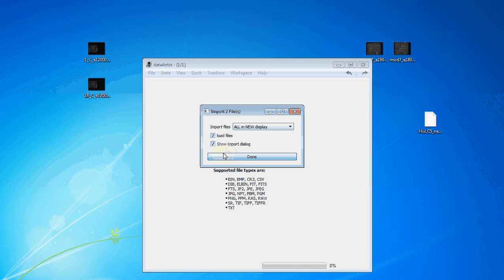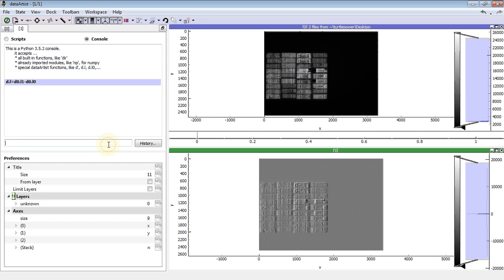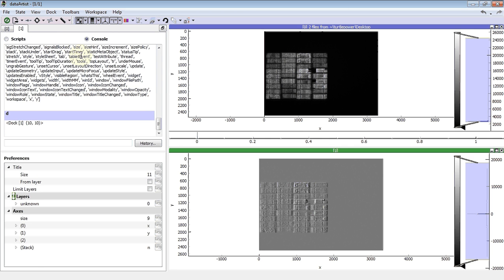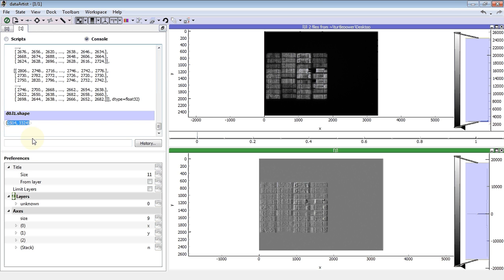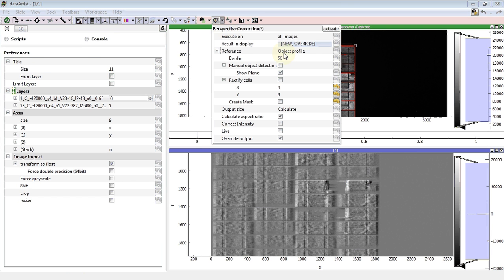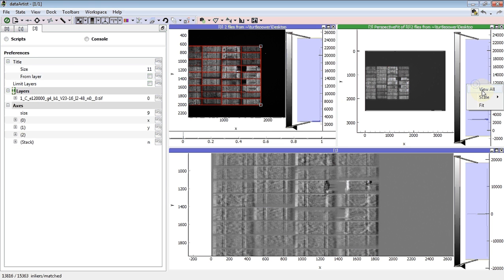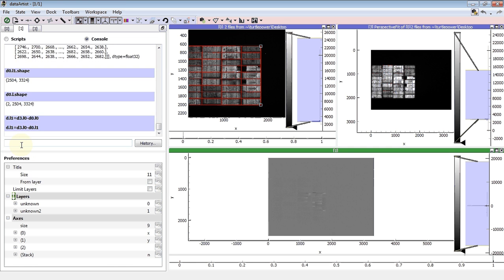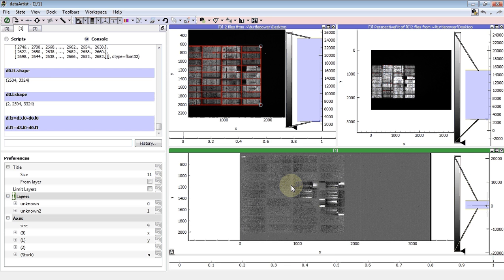dataArtist - 12 - Perspective Correction Using Reference Images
How to fit a PV device, imaged at different times and positions within the image plane in such a way, that we can calculate a meaningful difference image.